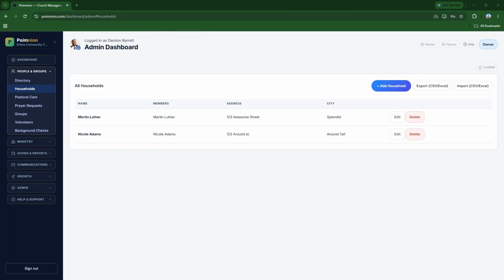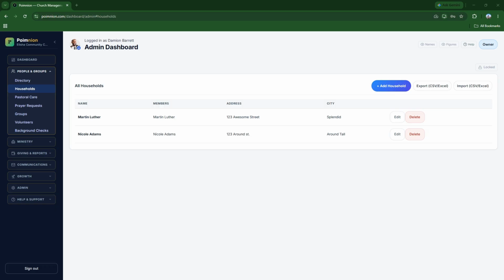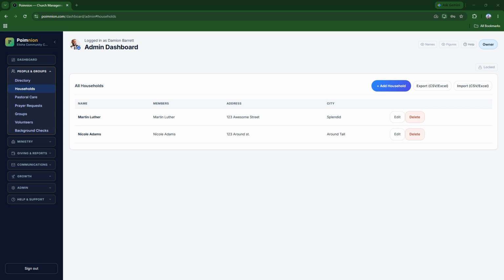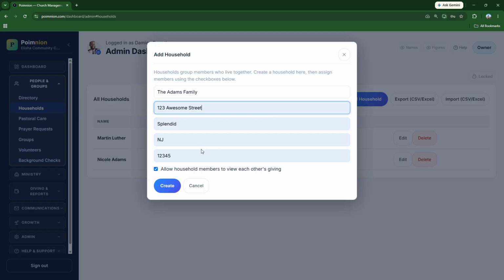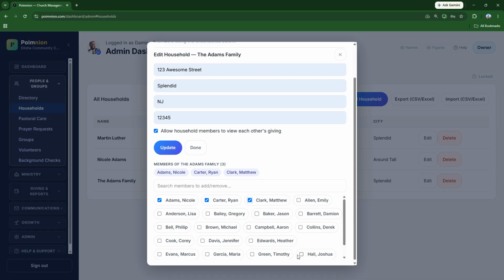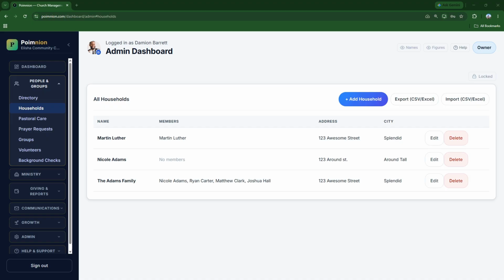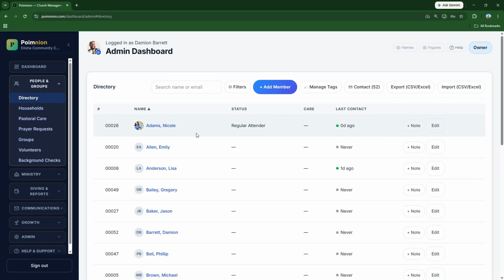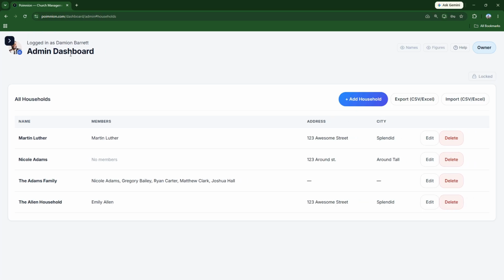Households in Poimnion: Seeing Your Church as Families | Church Management Software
A household is simply a family unit — whoever lives under one roof. And you might ask why you need that when every member is already in your directory.

Because people don't live as individuals. They live as families. They share an address, they share a phone, and very often they give as one household. So when you're sending a letter, planning a visit, or producing a year-end giving statement, you're not thinking about one name — you're thinking about a home.

This walkthrough covers creating a household, adding members to it, and one setting worth deciding deliberately: whether people in a household can see each other's giving.

Chapters:
0:00 Welcome
0:23 What a household is, and why it matters
2:10 Adding a household
3:02 Household giving visibility — the setting to think about
4:00 Adding members to the household
4:33 One giving statement per household
5:12 Single-person households
6:27 Assigning a household from the member form
6:46 Wrap-up

Poimnion is church management software for the body of Christ — member directory, attendance and check-in, online giving, pastoral care, discipleship tracks, events, groups and analytics.